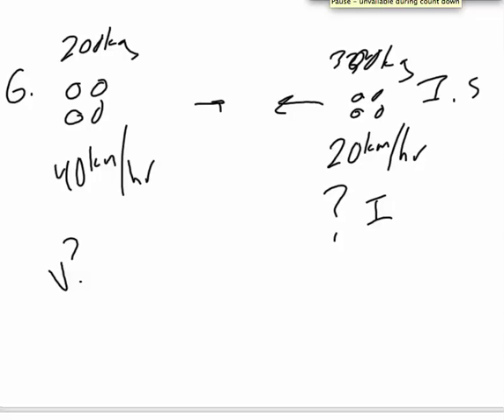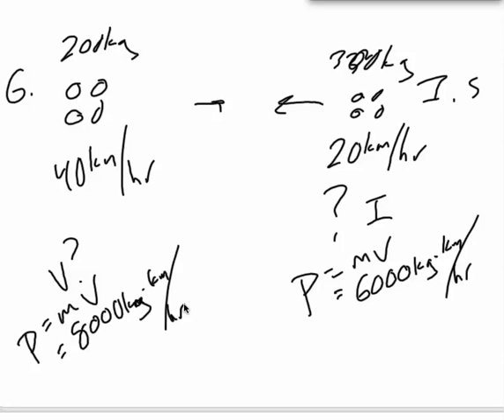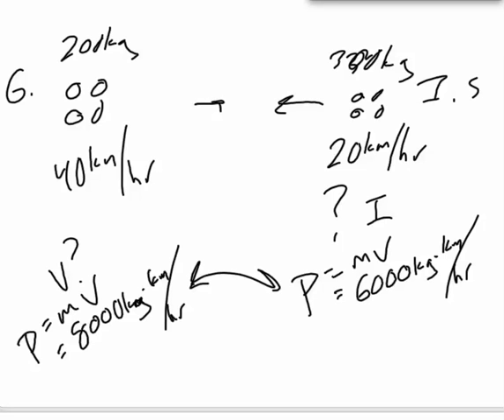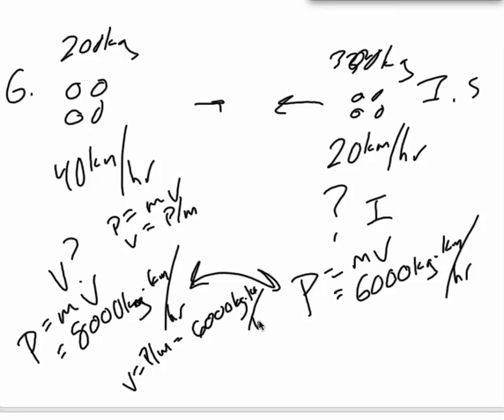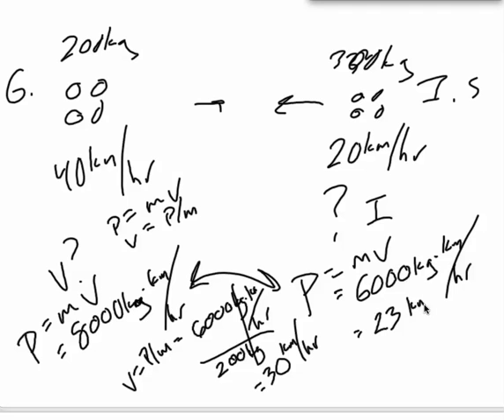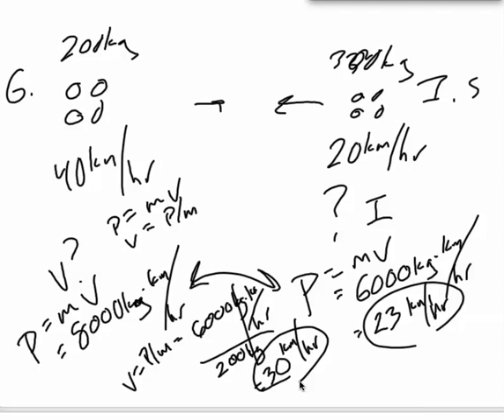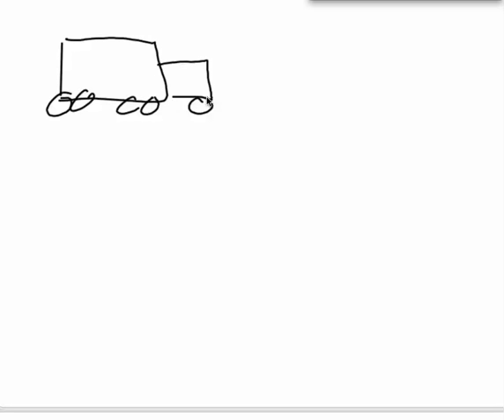Newton 3rd and Momentum Period 2 Pt2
Newton's Third Law of Motion and Momentum Lecture